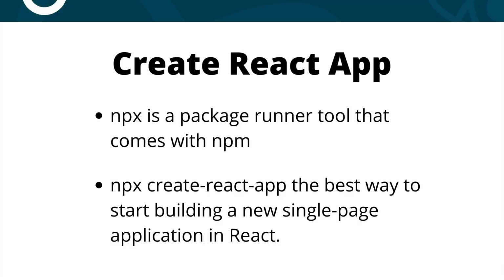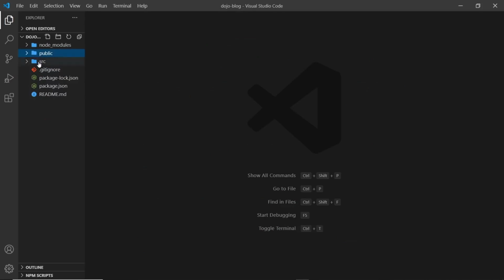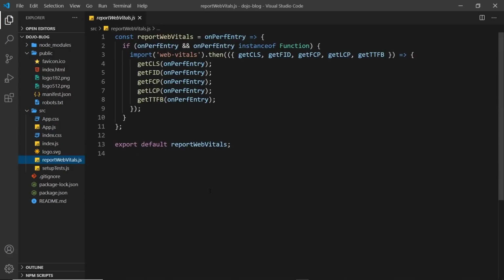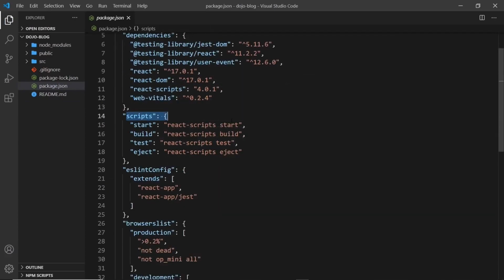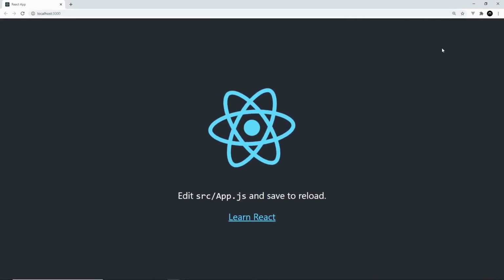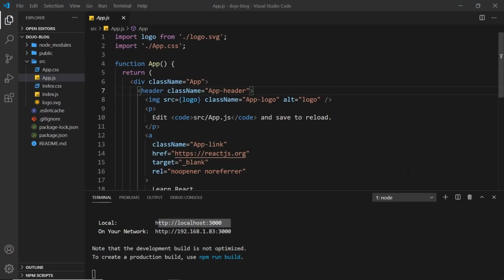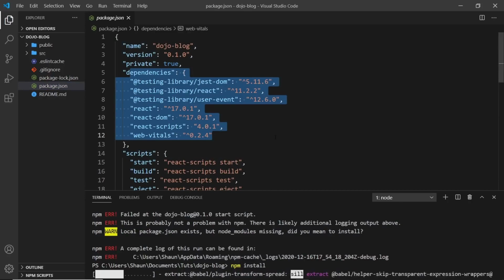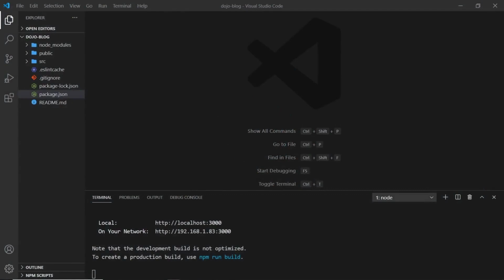Learn React for beginners (create react app)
In this React tutorial we'll see how to use the create-react-app
We'll also take a tour of the starter project.

Updating your build tooling is typically a daunting and time-consuming task. When new versions of Create React App are released, you can upgrade using a single command.

npm install